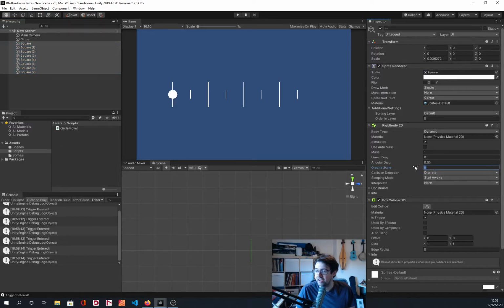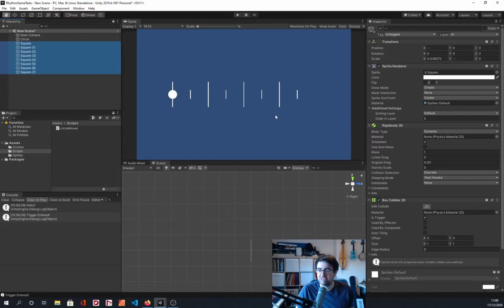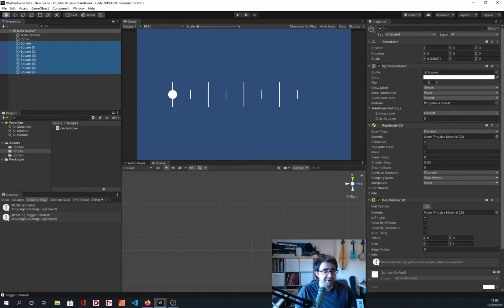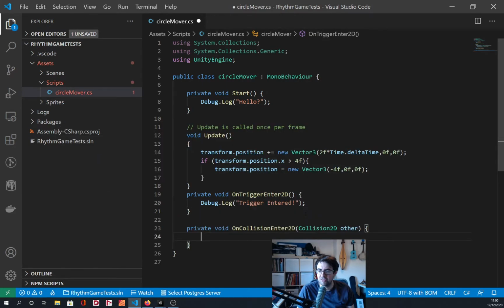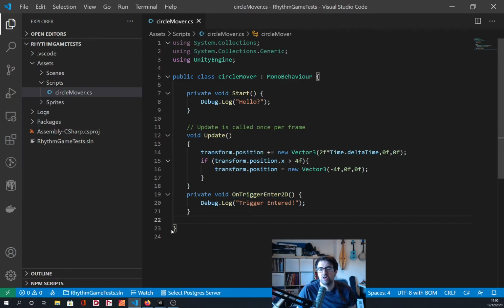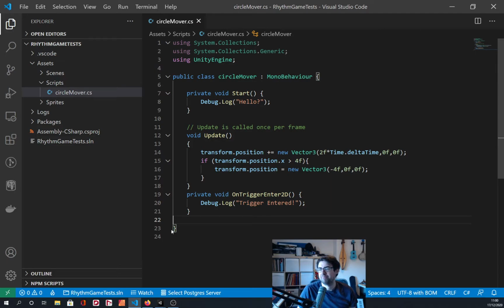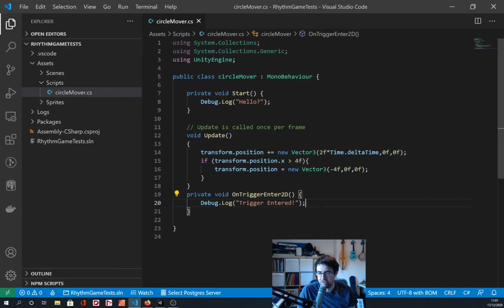Setting up BoxCollider2D and RigidBody2D as triggers (Unity)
I, an incredibly inexperienced Unity user, run into issues with colliders/triggers/rigidbody 2D objects and getting them to interact, so I’ve made a video primarily for myself to remind myself of what needs to be done.

Situation: in a 2D space you have an gameobject that you want to register when it enters a trigger (not to bounce off it or physically interact, just register that it exists).

Things to check:
1) All objects are on the same Z axis, even if in a 2D space
2) That you’ve setup the gameobjects as:
- “hero” gameobject has a BoxCollider2D, doesn’t need “isTrigger=true”
- “trigger” gameobjects have BoxCollider2D and RigidBody2D, BoxCollider2D has “isTrigger=true”, RigidBody2D has “gravityScale=0”
3) That in your script you use “onTriggerEnter2D”, not “onCollisionEnter2D”.

This is specific to me for the vast majority of my current projects and I manage to get it wrong more than I’d like to admit, so hopefully this helps someone else!